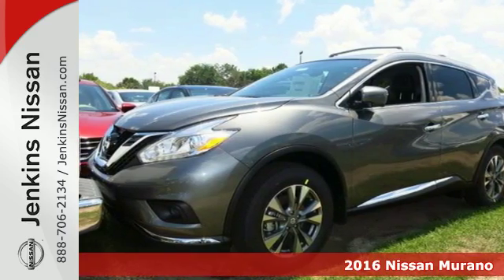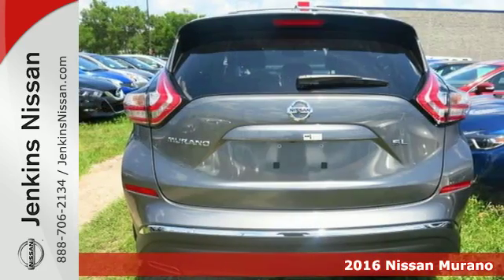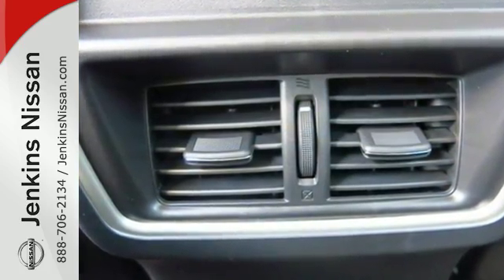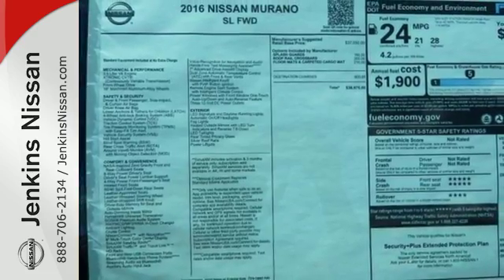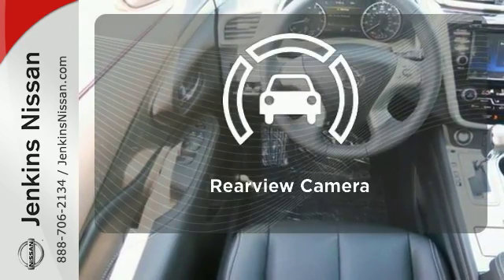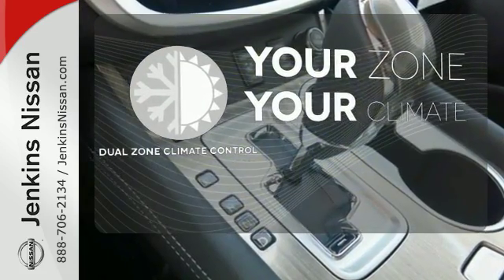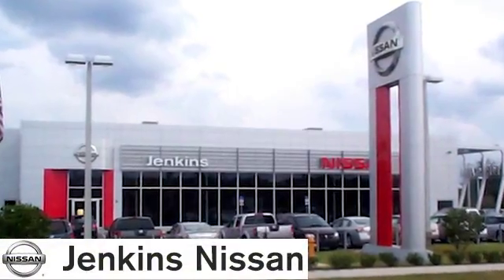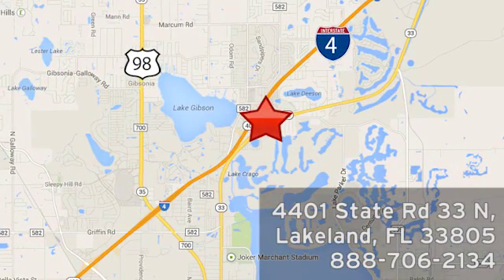New 2016 Nissan Murano Lakeland FL Tampa, FL 16MU113 - SOLD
Year: 2016
Make: Nissan
Model: Murano
Trim: FWD 4dr SL
Engine: 3.5 L V6 Cyl.
Color: Gun Metallic
Stock #: 16MU113
VIN: 5N1AZ2MG5GN132659

Address:
401 State Rd 33 N